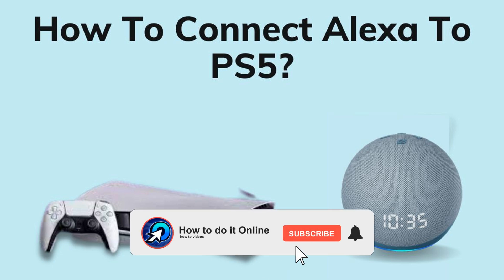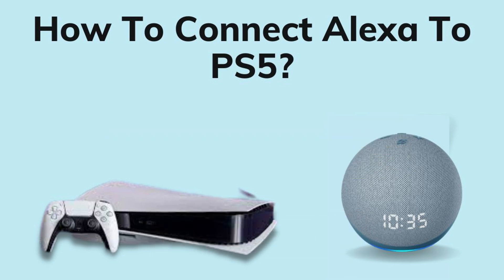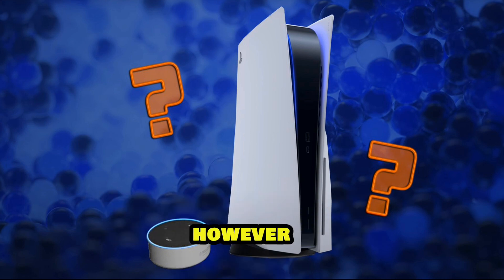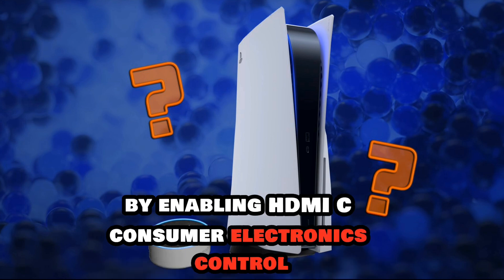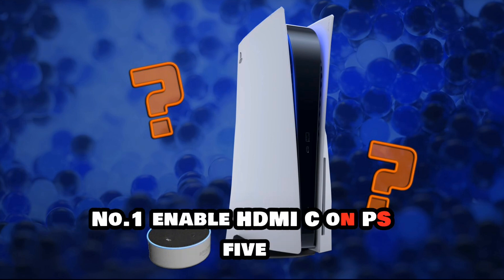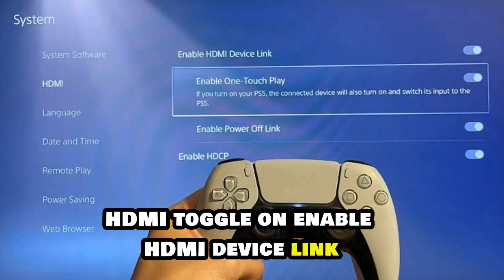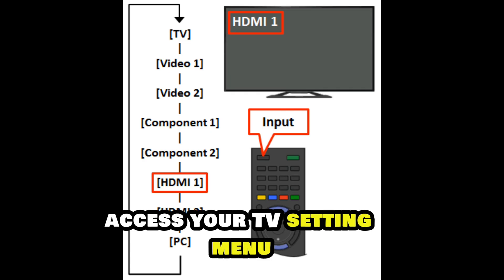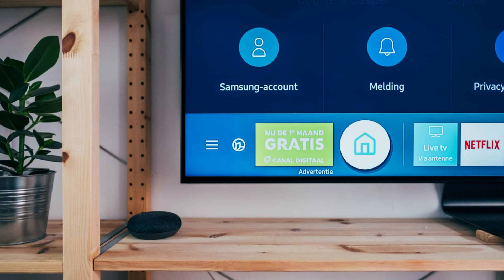How to Connect Alexa Speaker to PS5 (Easy Guide 2025)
How To Connect Alexa On PS5 | Contact Any Bluetooth Speaker In Playstation 5

In this video, I'll show you How to Connect Bluetooth Soundbar or Speaker to PS5 Console (Easy Tutorial). The method is very simple and clearly described in the video. Follow all of the steps & PS5: How to Connect ANY Bluetooth Wireless Speaker Tutorial! (100% Working) 2025.